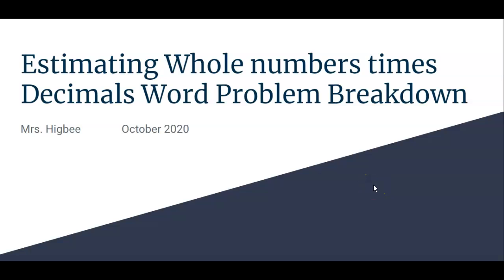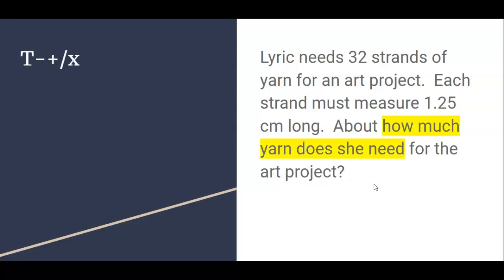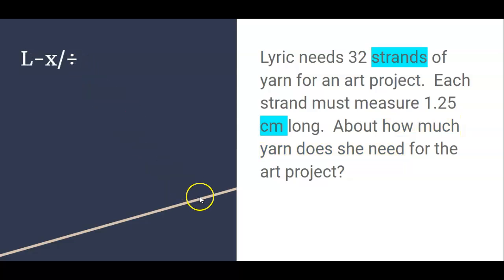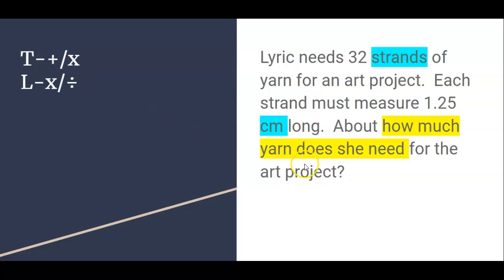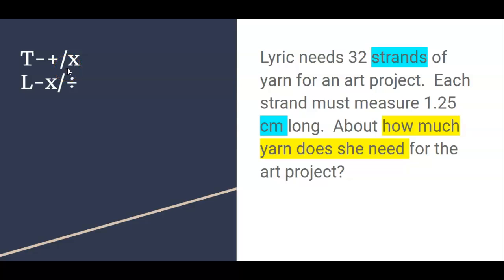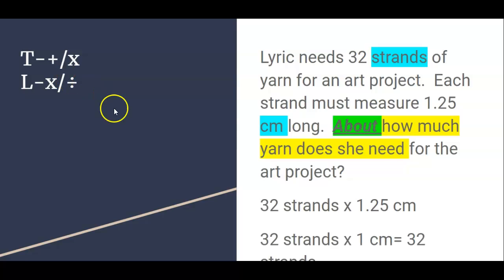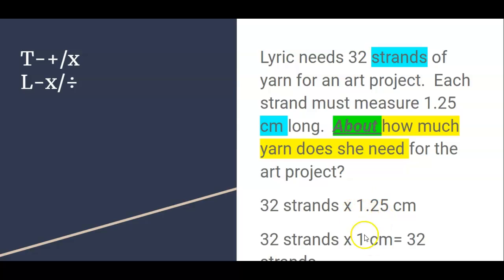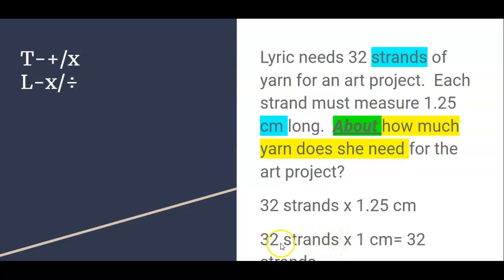Estimating Whole Numbers times Decimals WP Breakdown